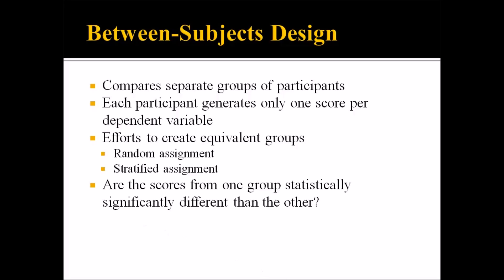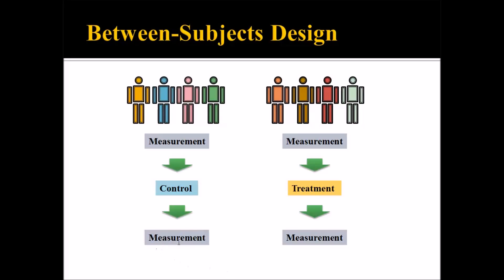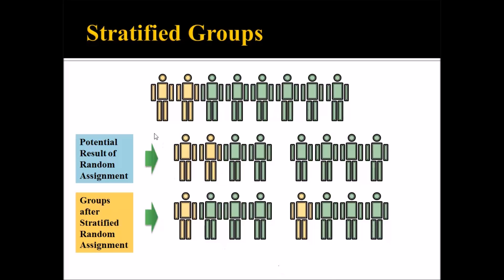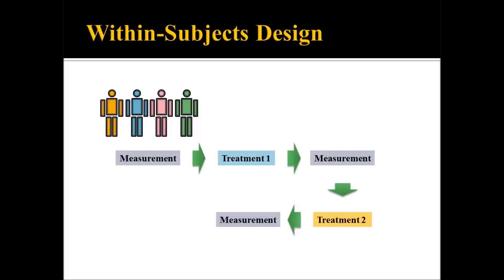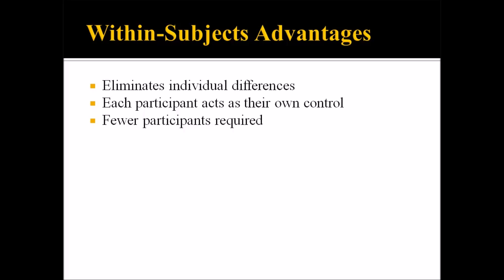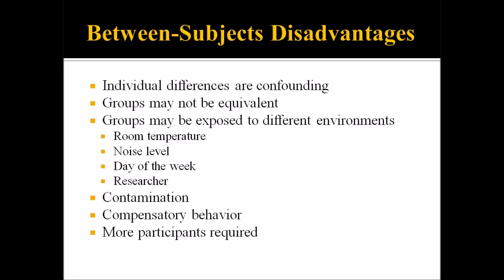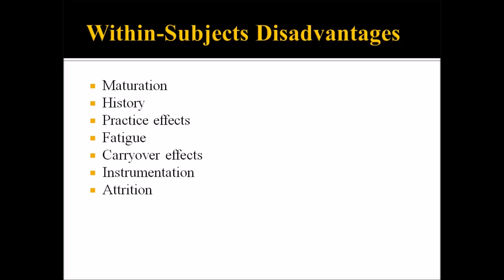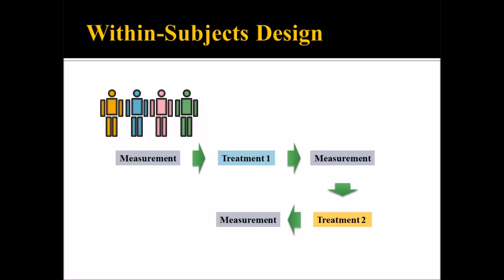Between-Subjects and Within-Subjects Designs in Counseling Research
This video explains the differences between between-subjects and within-subjects designs in counseling research. Concepts such as random assignment, stratified random assignment, and threats to validity are described.